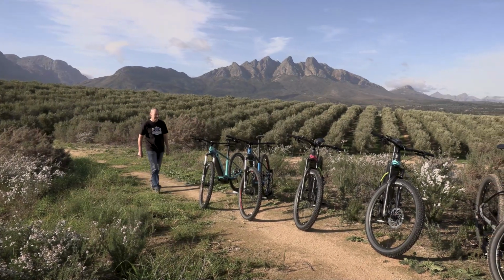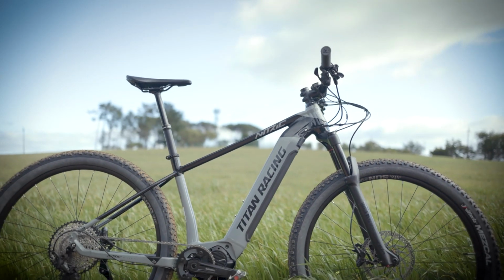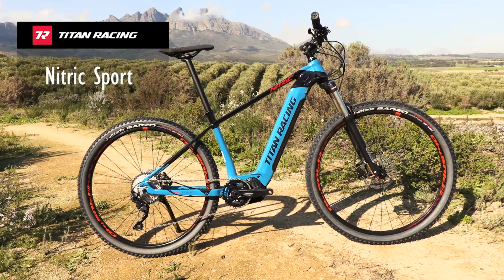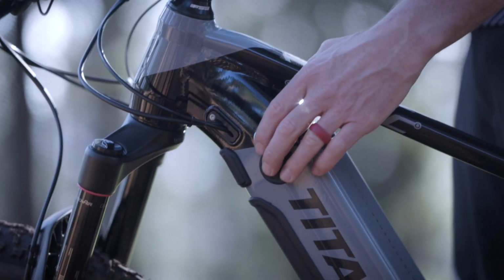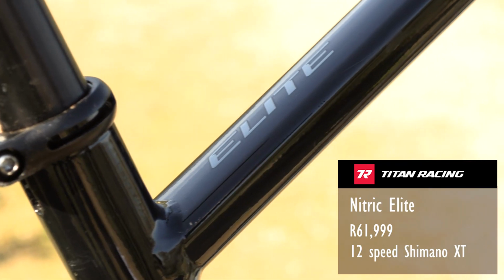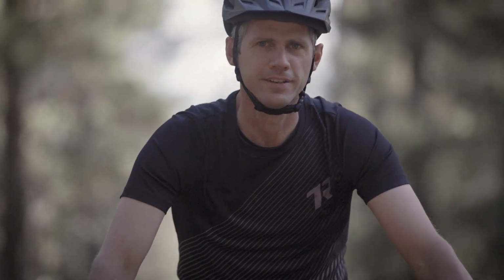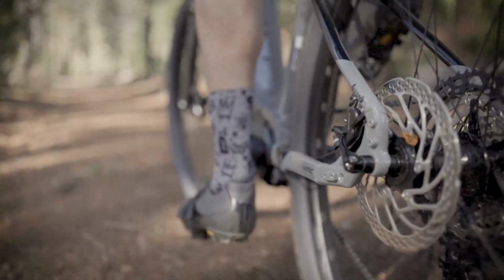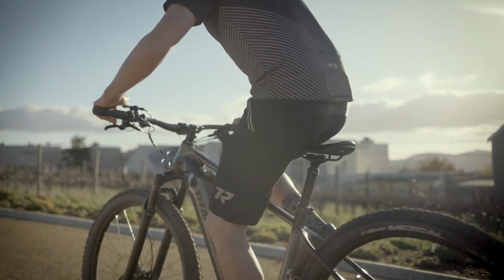Oldmaninlycra | Titan Racing Review | Nitric e-Bike Range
Do you still get confused by all the technical stuff in these bike reviews? You're a regular rider who just wants to buy the right bike for you... right!

That's why I've teamed up with Titan Racing again to bring you the low down on their latest MTB e-bike, the Nitric.

The new Nitric has 5 variants. It is designed for the rider planning on getting into e-biking, so check out the video to see if one of these bikes is suited to your riding style and pocket.

It uses the Shimano Steps Motor system, for more information about this go to their

Visit the Titan Racing website for full technical specs and to find a dealer